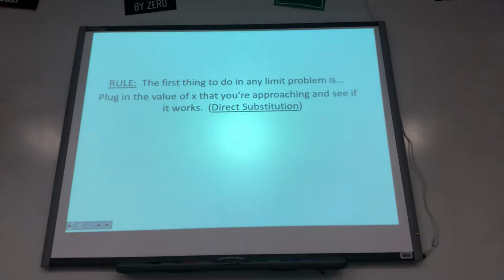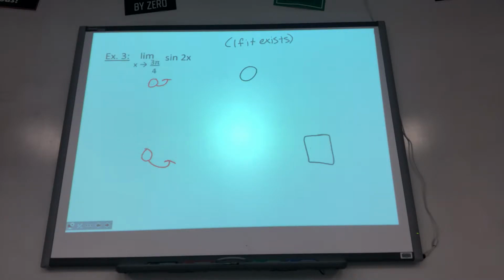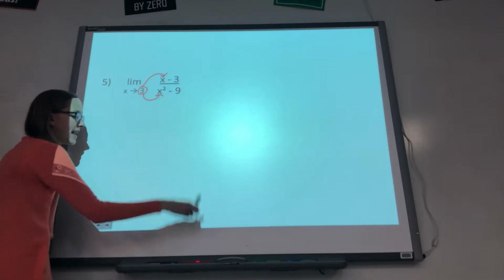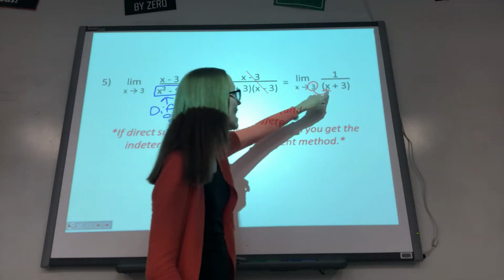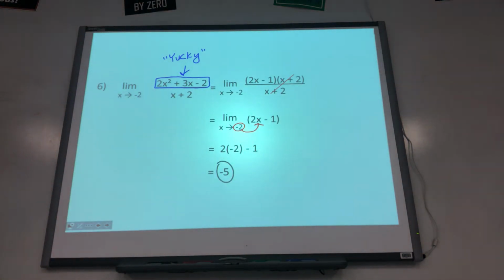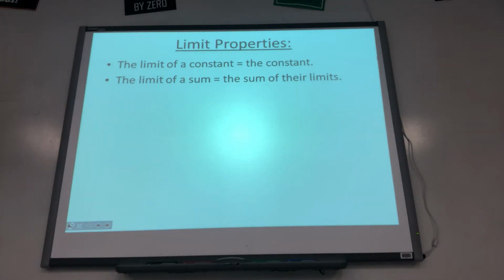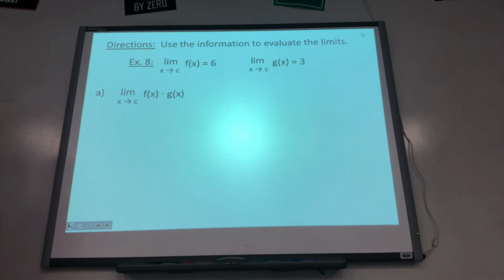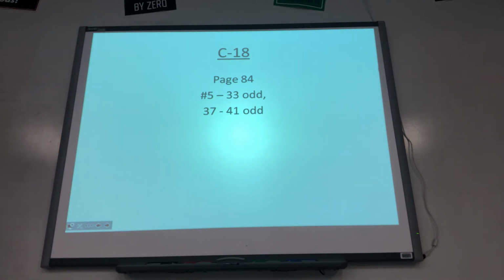Calc - Section 1.3 (Part 1)